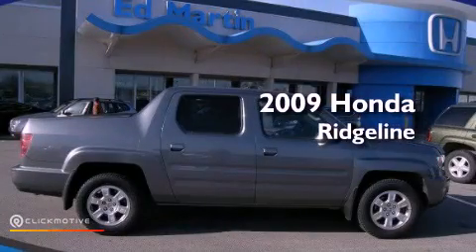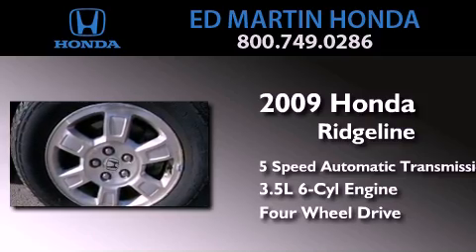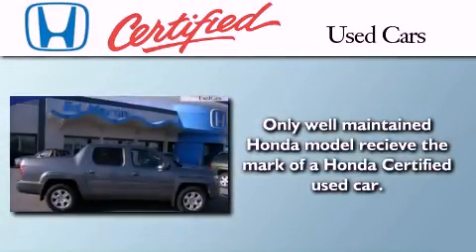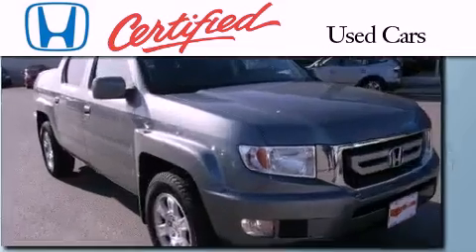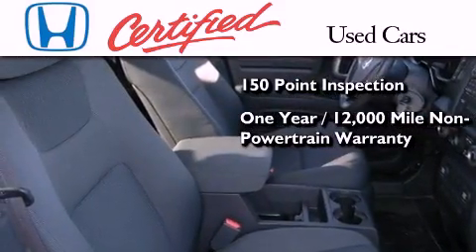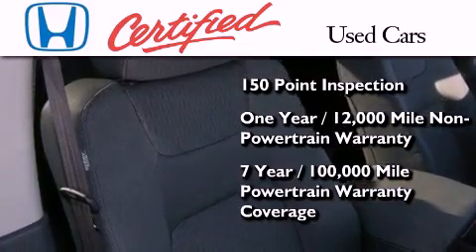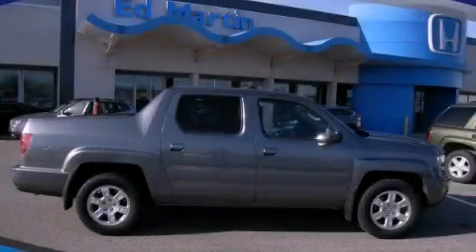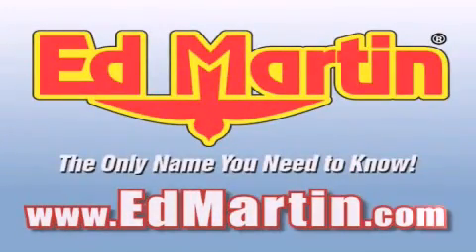Certified 2009 Honda Ridgeline Indianapolis IN 46219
Year : 2009
 Make : Honda
 Model : Ridgeline
 Engine : Gas V6 3.5L/212
 Trans . : Automatic
 Exterior : Sterling Gray Metallic
 Miles : 38,445
 Interior : Black
 Stock : 2CR1683A